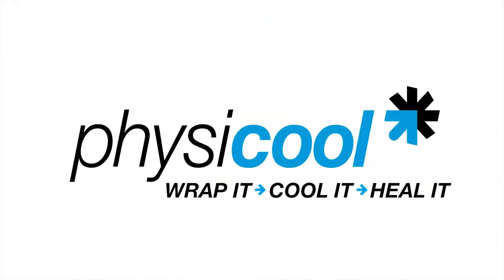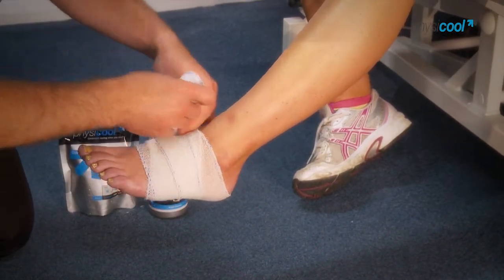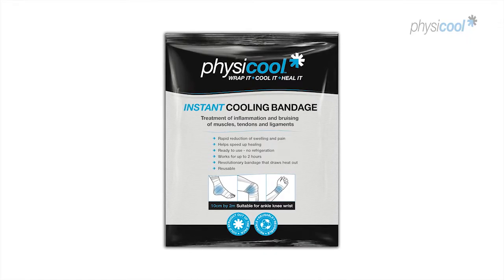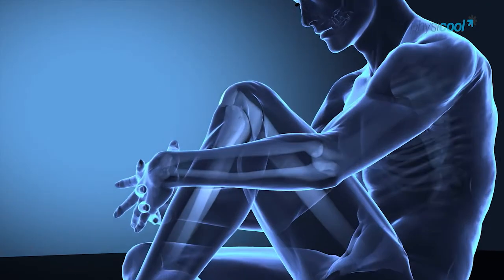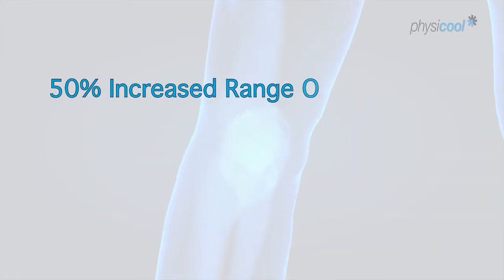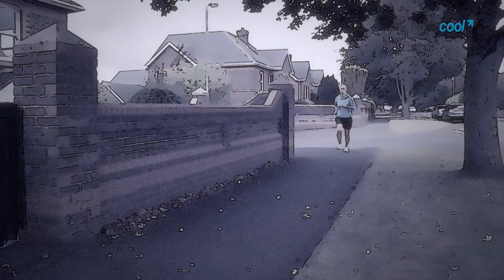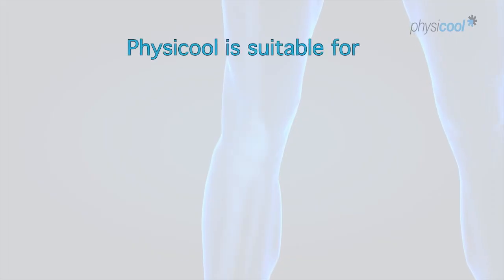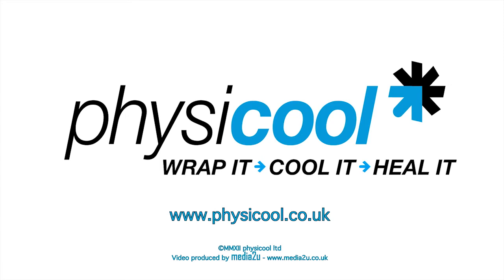Physicool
This video explains Physicool, what it is, how it works, who it helps, what it is used for and more.